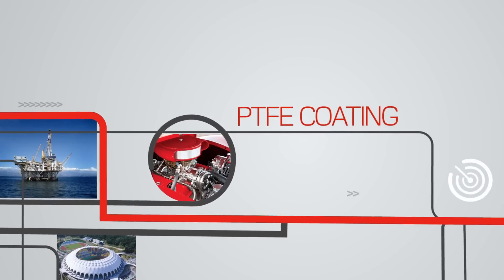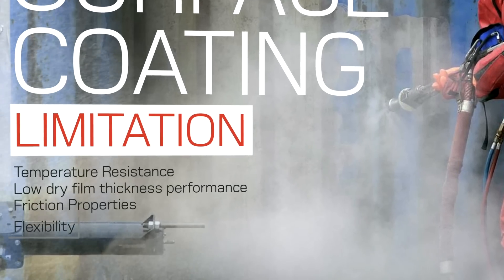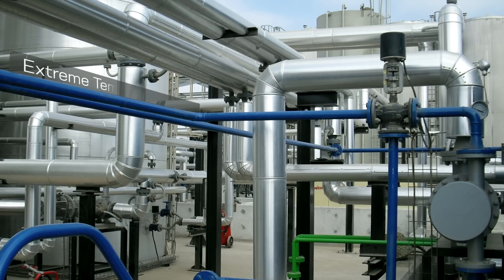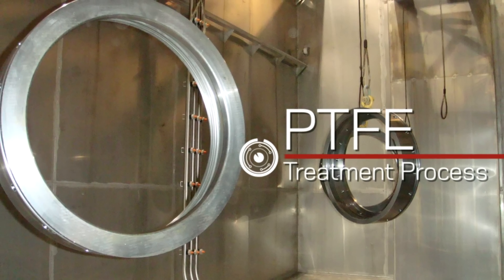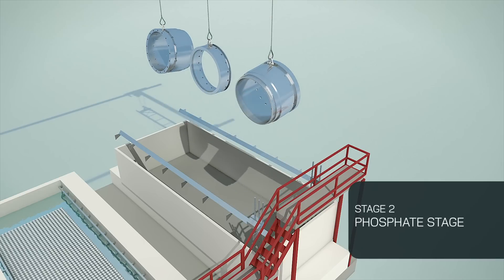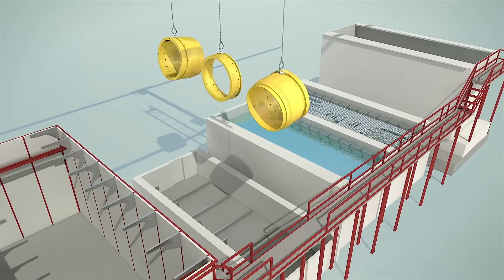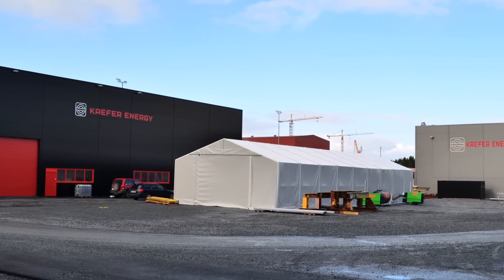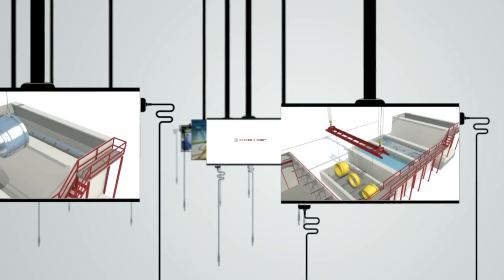PTFE Coating, KAEFER ENERGY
KAEFER ENERGY has long and comprehensive experience in the field of surface protection. KAEFER ENERGY has extended the services by a thin film facility (primarly PTFE) in Verdal, Mid-Norway. Here everything from parts, piping and equipment for subsea completions will be protected by thin film coating, which has a long life and is resistant to chemicals and high/low temperatures.